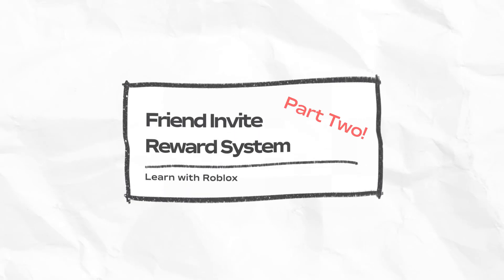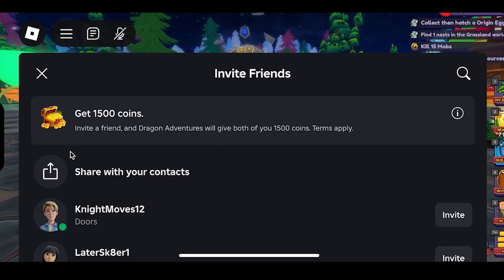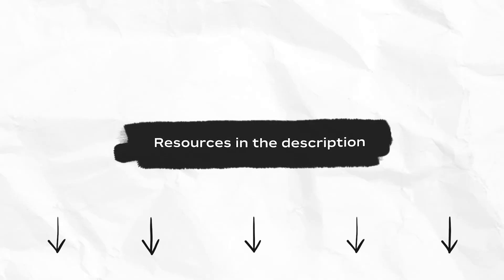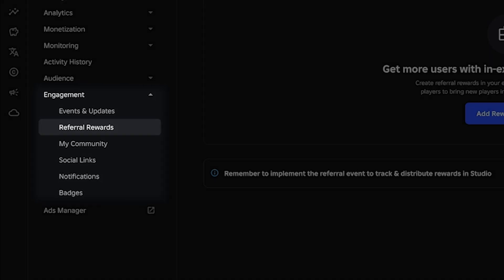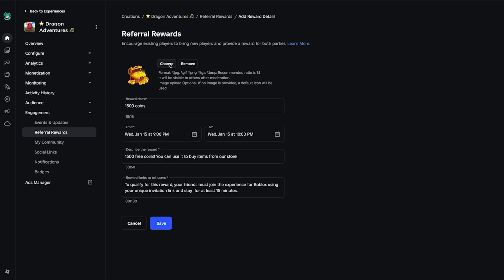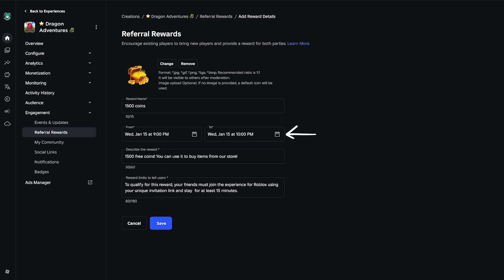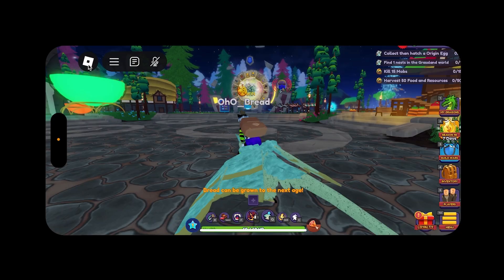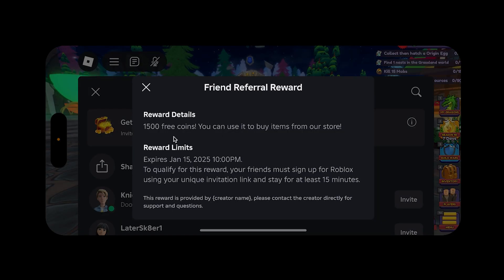Learn how to create a custom experience banner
Learn how to crete and publish a custom experience banner for Friend Invite Reward System.

This is the second of two videos that talk about the Friend Invite Reward System: the first video in series, along with additional information and resources, can be found below: